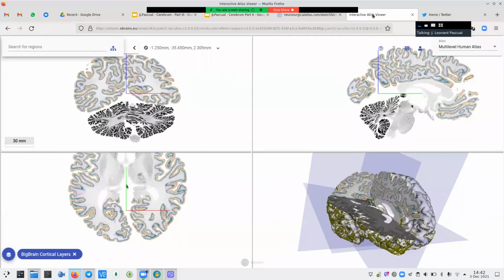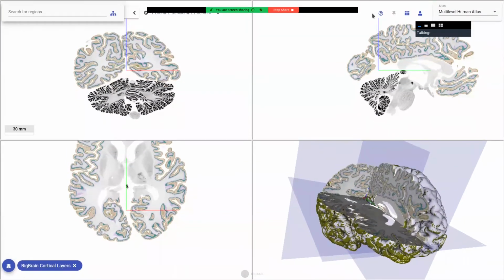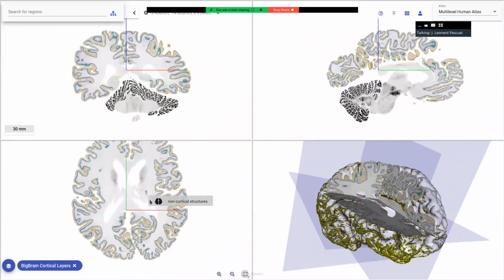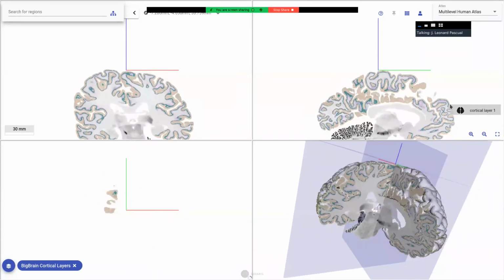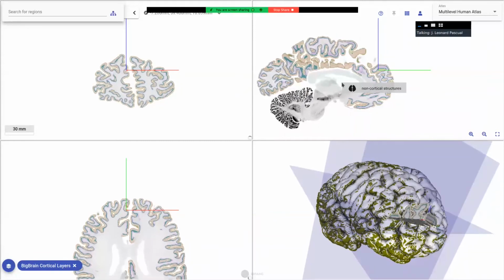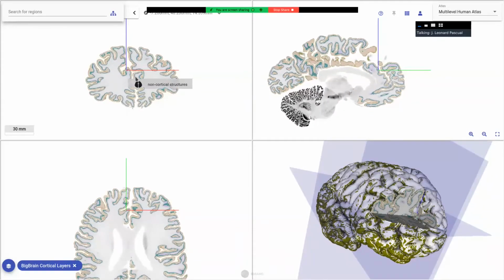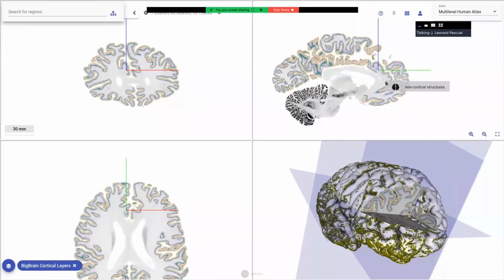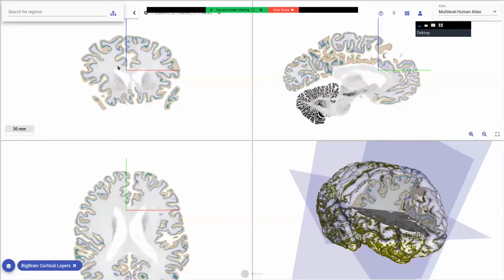Cerebrum - Virtual Brain Slicing